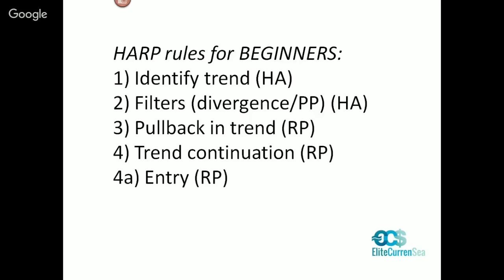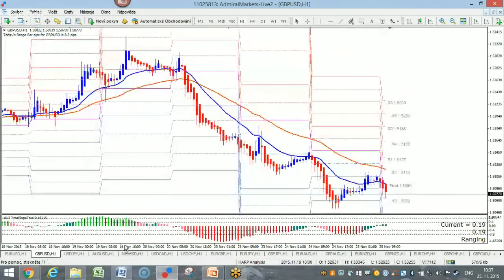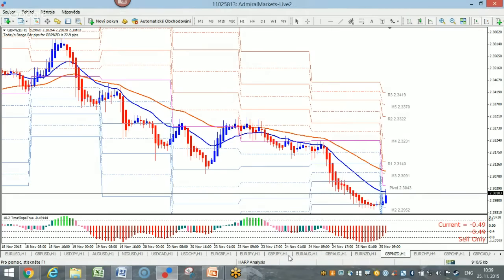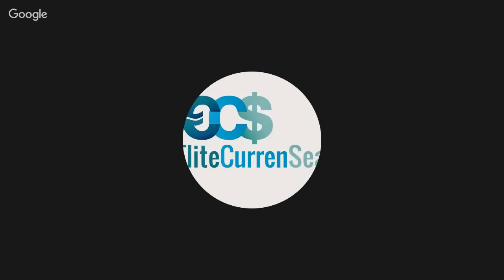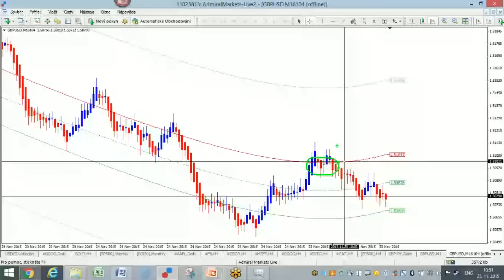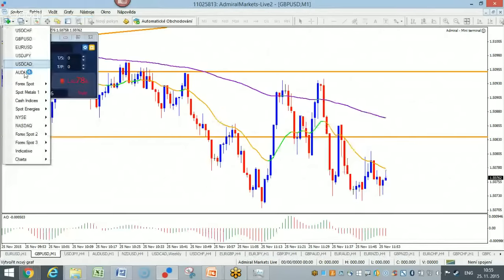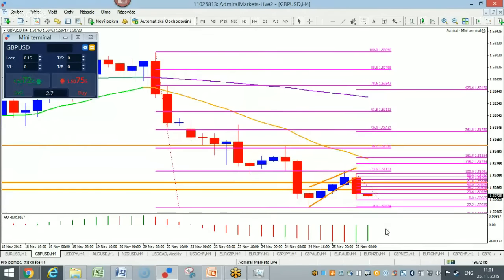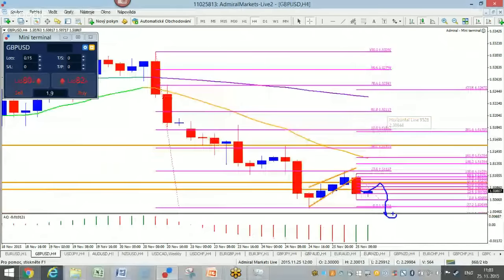HARP Live Trading Room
Live webinar where we analyze the Forex market and hunt for HARP trade setups. Join us for this special event.